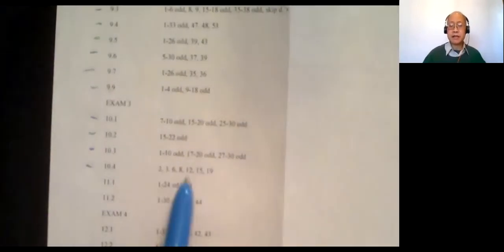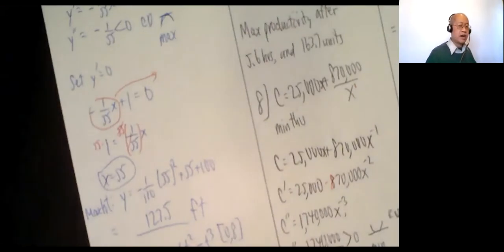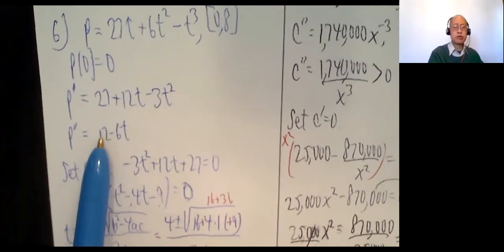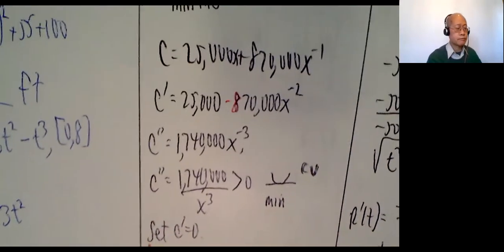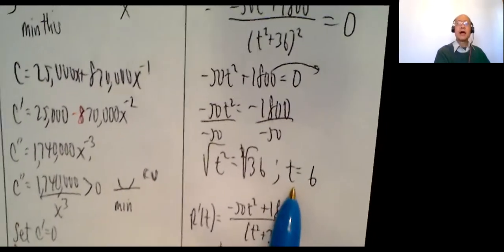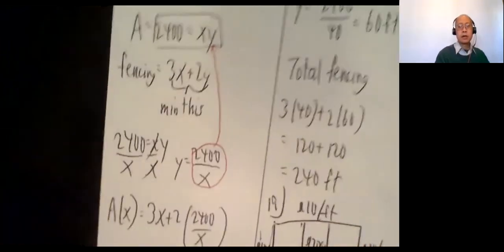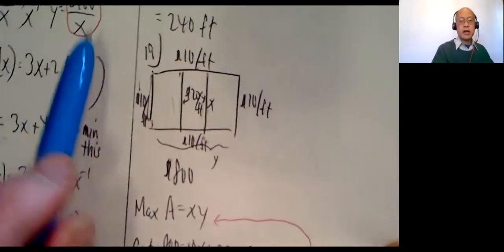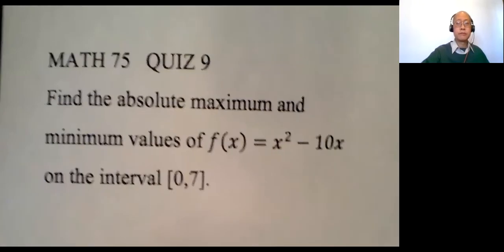MATH 75 THU 04/15/21